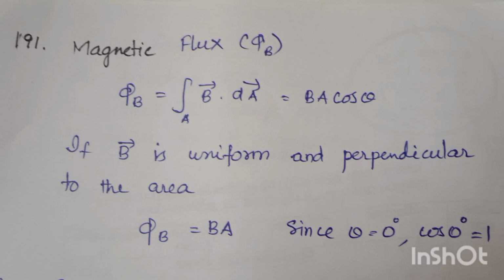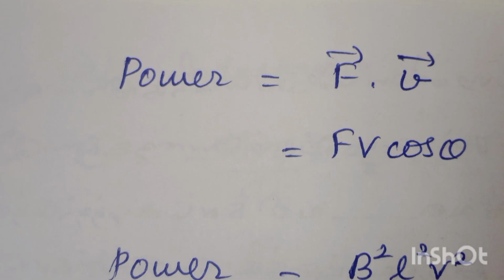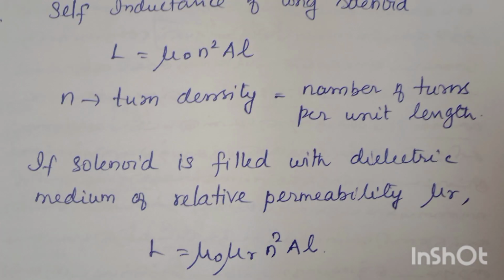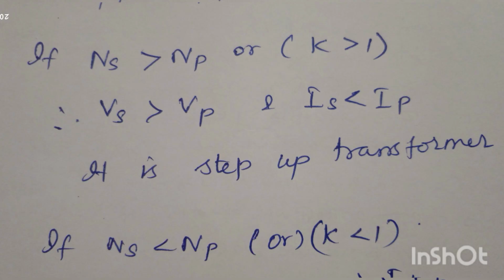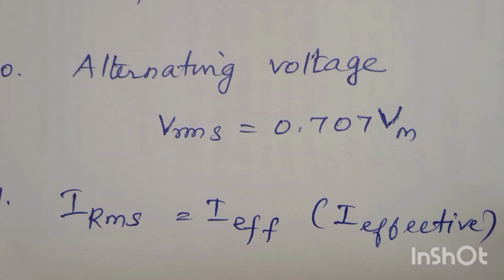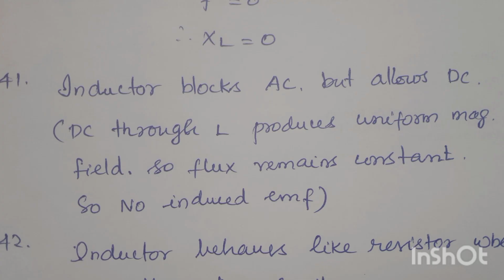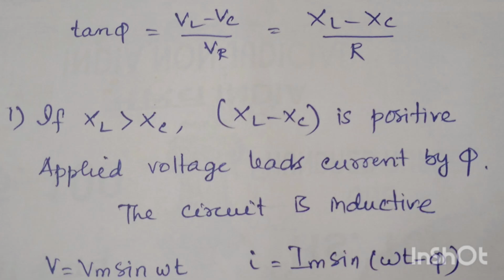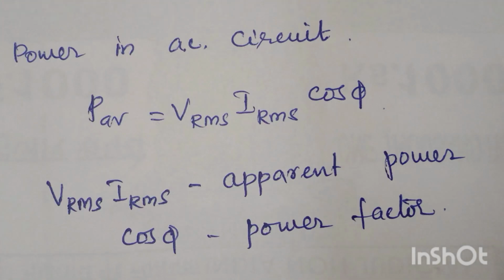12th STD PHYSICS FORMULAE PART 4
6.3 A long solenoid with 15 turns per cm has a small loop of area 2.0 cm2
placed inside the solenoid normal to its axis. If the current carried
by the solenoid changes steadily from 2.0 A to 4.0 A in 0.1 s, what is
the induced emf in the loop while the current is changing?
6.4 A rectangular wire loop of sides 8 cm and 2 cm with a small cut is
moving out of a region of uniform magnetic field of magnitude 0.3 T
directed normal to the loop. What is the emf developed across the
cut if the velocity of the loop is 1 cm s–1 in a direction normal to the
(a) longer side, (b) shorter side of the loop? For how long does the
induced voltage last in each case?
6.5 A 1.0 m long metallic rod is rotated with an angular frequency of
400 rad s–1 about an axis normal to the rod passing through its one
end. The other end of the rod is in contact with a circular metallic
ring. A constant and uniform magnetic field of 0.5 T parallel to the
axis exists everywhere. Calculate the emf developed between the
centre and the ring.
6.6 A horizontal straight wire 10 m long extending from east to west is
falling with a speed of 5.0 m s–1, at right angles to the horizontal
component of the earth’s magnetic field, 0.30 ´ 10–4 Wb m–2.
(a) What is the instantaneous value of the emf induced in the wire?
(b) What is the direction of the emf?
(c) Which end of the wire is at the higher electrical potential?
6.7 Current in a circuit falls from 5.0 A to 0.0 A in 0.1 s. If an average emf
of 200 V induced, give an estimate of the self-inductance of the circuit.
6.8 A pair of adjacent coils has a mutual inductance of 1.5 H. If the
current in one coil changes from 0 to 20 A in 0.5 s, what is the
change of flux linkage with the other coil?7.1 A 100 W resistor is connected to a 220 V, 50 Hz ac supply.
(a) What is the rms value of current in the circuit?
(b) What is the net power consumed over a full cycle?
7.2 (a) The peak voltage of an ac supply is 300 V. What is the rms voltage?
(b) The rms value of current in an ac circuit is 10 A. What is the peak current?
7.3 A 44 mH inductor is connected to 220 V, 50 Hz ac supply. Determine
the rms value of the current in the circuit.
7.4 A 60 mF capacitor is connected to a 110 V, 60 Hz ac supply. Determine
7.5 In Exercises 7.3 and 7.4, what is the net power absorbed by each circuit over a complete cycle. Explain your answer.
7.6 A charged 30 mF capacitor is connected to a 27 mH inductor. What is the angular frequency of free oscillations of the circuit?
7.7 A series LCR circuit with R = 20 W, L = 1.5 H and C = 35 mF is connected to a variable-frequency 200 V ac supply. When the frequency of the supply equals the natural frequency of the circuit, what is the average power transferred to the circuit in one complete cycle?
7.8 Figure 7.17 shows a series LCR circuit connected to a variable
frequency 230 V source. L = 5.0 H, C = 80mF, R = 40 W.
(a) Determine the source frequency which drives the circuit in resonance.
(b) Obtain the impedance of the circuit and the amplitude of current at the resonating frequency.
(c) Determine the rms potential drops across the three elements of the circuit. Show that the potential drop across the LC combination is zero at the resonating frequency